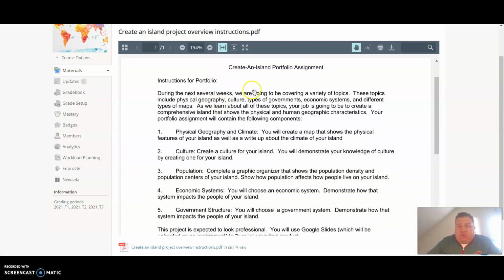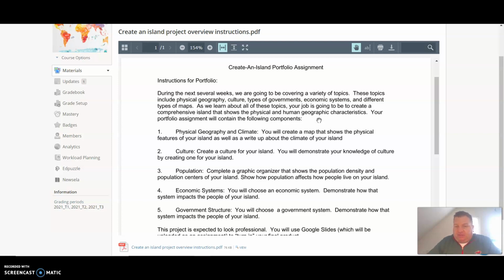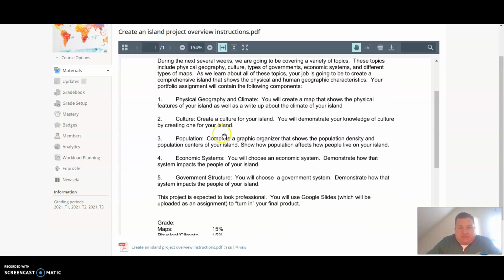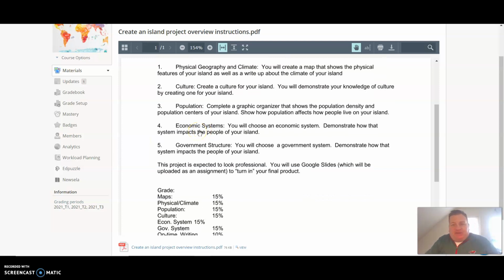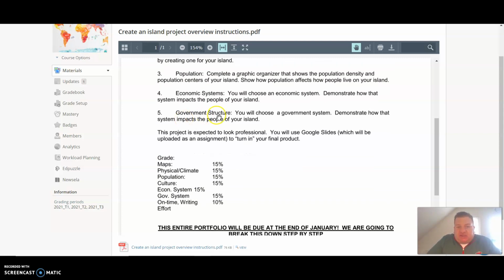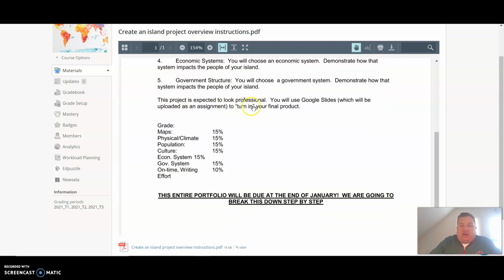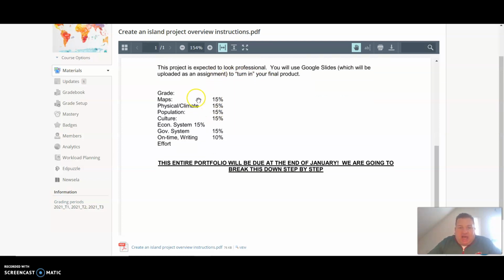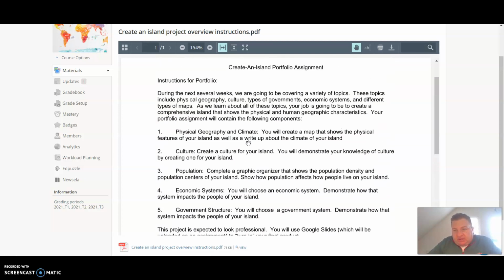Create an Island Introduction